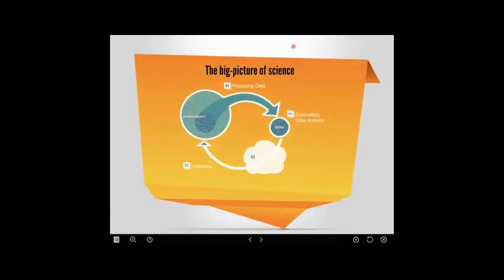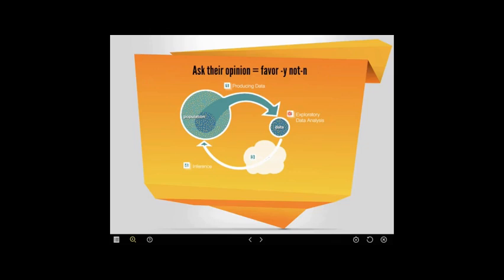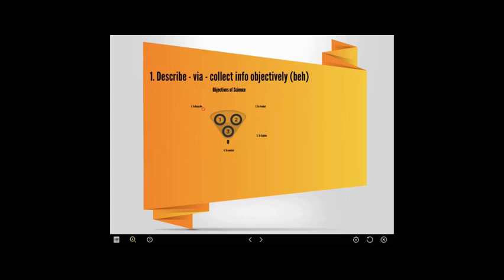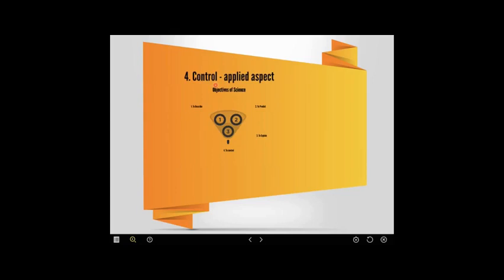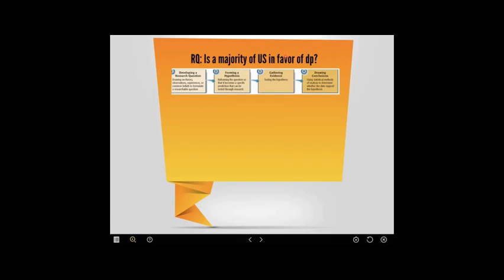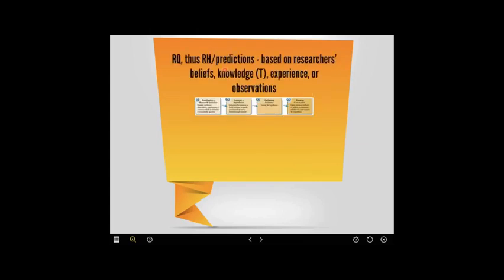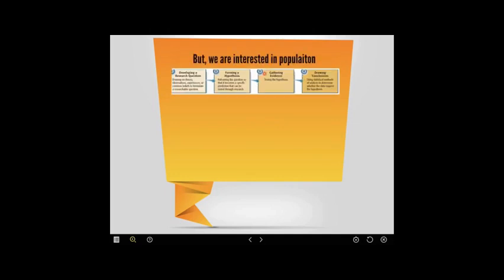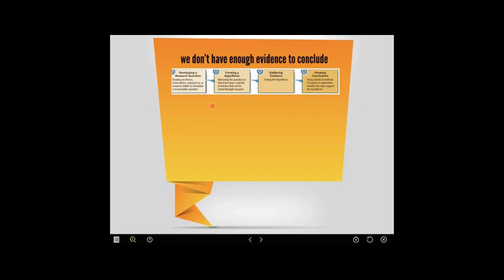U3.3a Research Methods-1